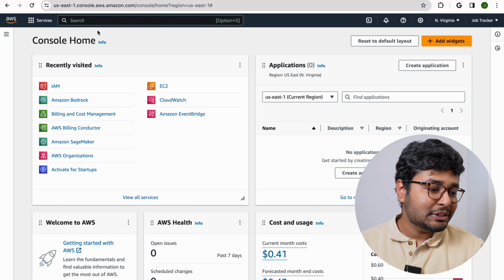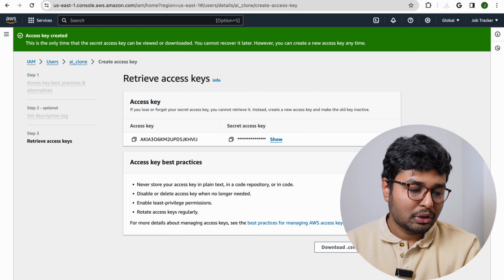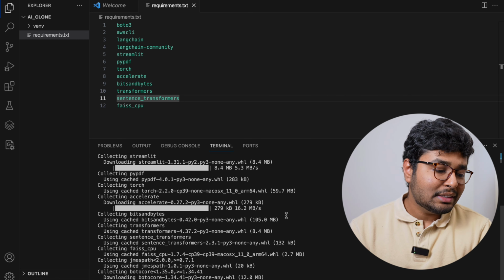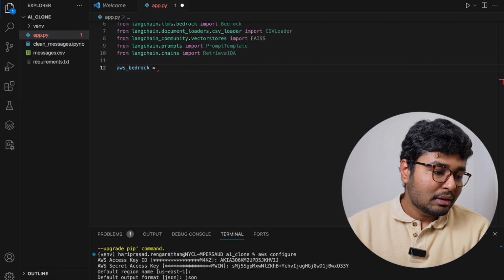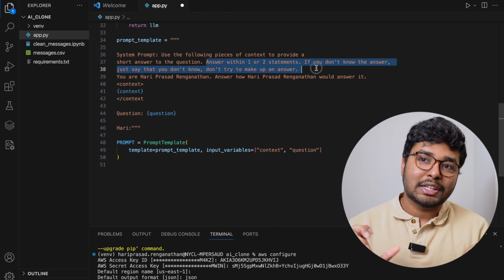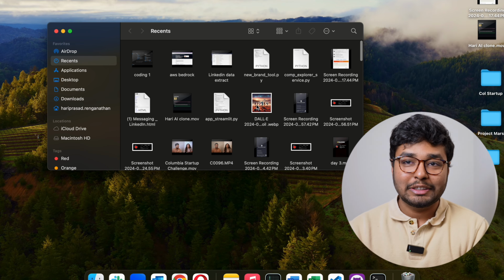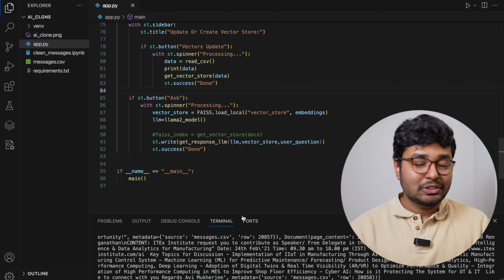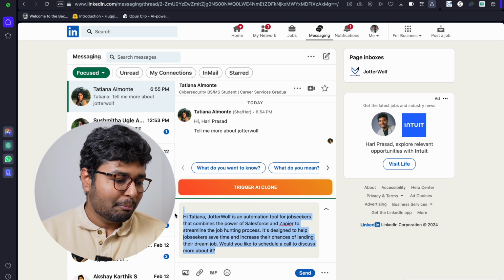Build an AI clone of yourself | Gen AI project | Step-by-step guide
Dive into this tutorial to create your AI clone using Python, boto3, Streamlit, LangChain, and FAISS. Learn to integrate AWS Bedrock with Python for text embedding and question answering, manage data with CSVLoader, and index efficiently using FAISS. Discover how to set up an interactive web app with Streamlit, allowing real-time user interactions. Ideal for developers and tech enthusiasts interested in Gen AI projects.